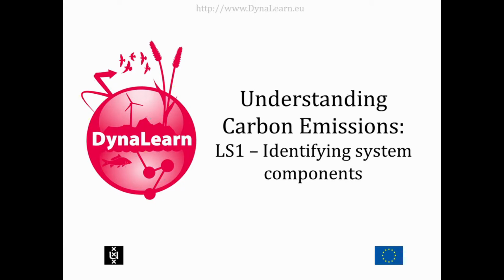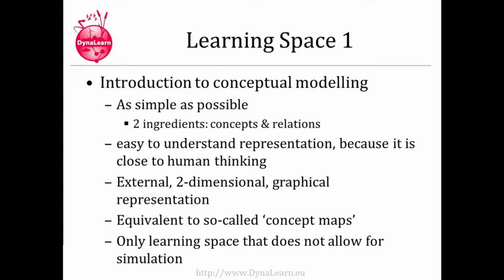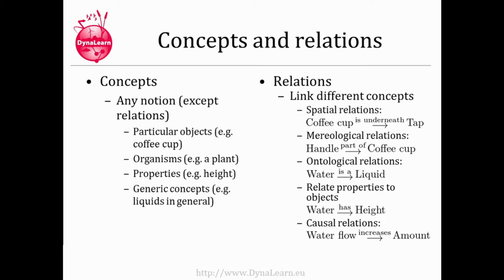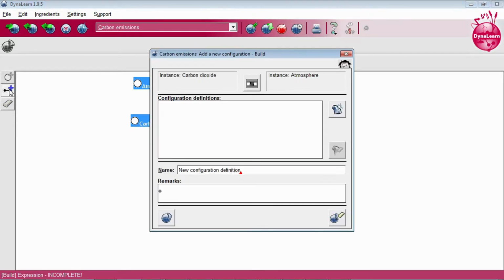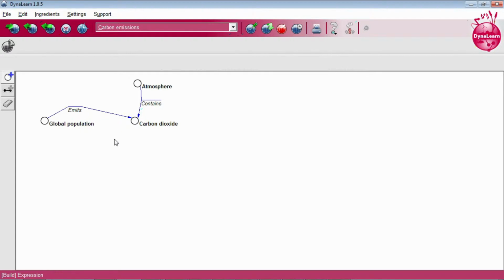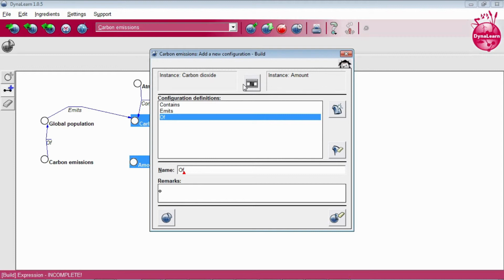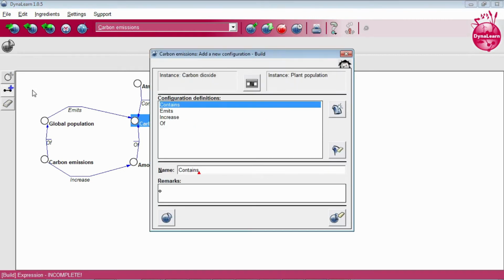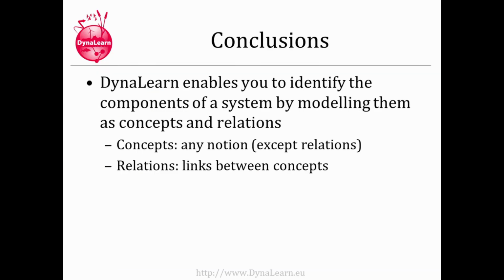DynaLearn: LS1 - Identifying system components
DynaLearn is an interactive learning environment meant for secondary and higher education that allows modelling and simulation. This video shows how DynaLearn can be used by learners to identify the components of the system involved with global emissions.